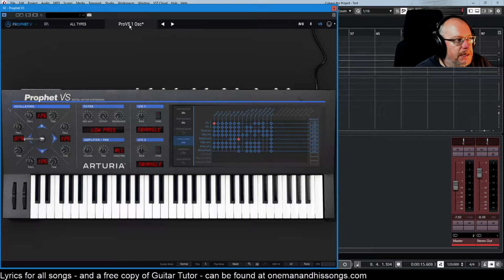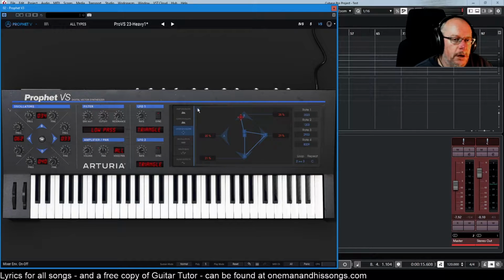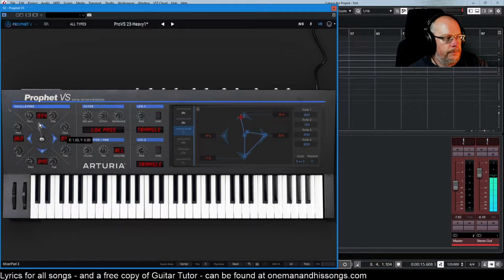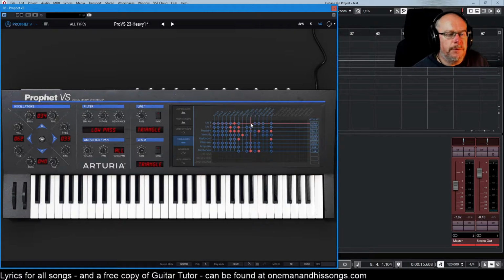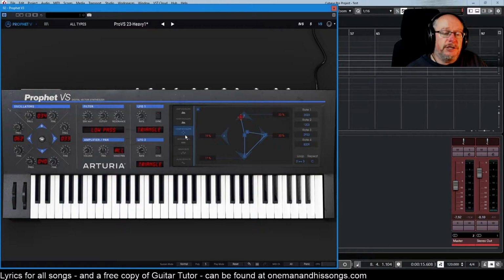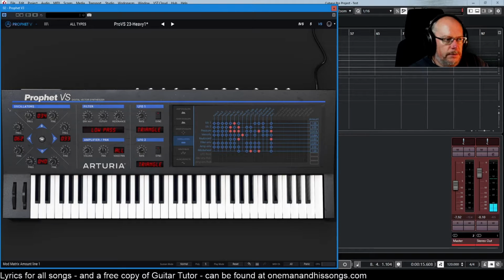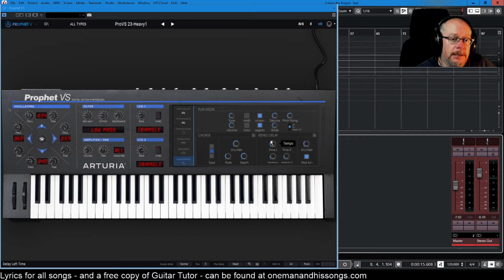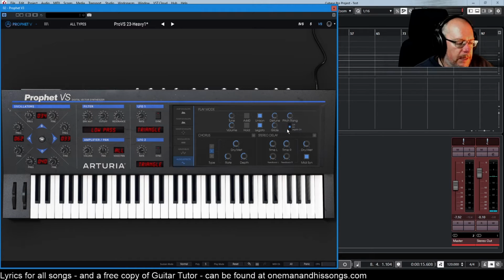Arturia Prophet V/VS Walkthrough Ep.15 - Deep Dive No. 4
In this deep-dive episode I also give a further update on some weird behaviour I noticed concerning the LFO and Modulation Wheel. They're not hard-wired after all, as I concluded in a previous episode. It looks like some sort of bug... I'll explain all.

The Prophet 5 and Prophet VS were both designed by Sequential Circuits and released in 1978 and 1986 respectively. In their own way they were both game-changers in the world of synthesisers, and have been faithfully reproduced by Arturia in this wonderful combined VST instrument.

In this video series I'll break down both synths, giving you a comprehensive insight into their features, and we'll also take a look at some of the out-of-the-box presets with which we've been provided, which will illustrate some of the great sounds these instruments can produce.

My channel is these things:

1. A place to share my songs - via various 'Back on Track' video series - in which you'll see each song idea evolve step-by-step, with me (hopefully!) improving my song-writing skills as we go.
2. An outlet for me to discuss all things musical - including technical break-downs of software and tools that I use, as well as more wide-ranging discussions of topics that interest me.